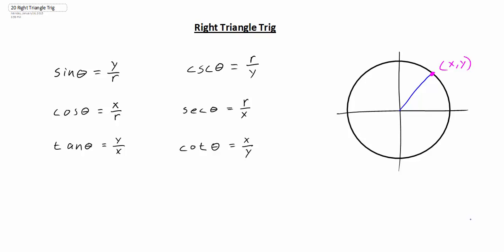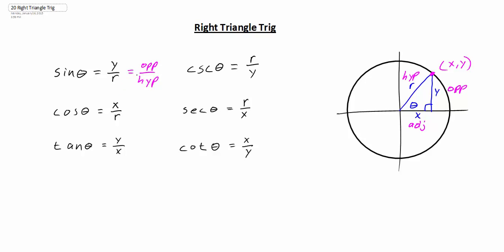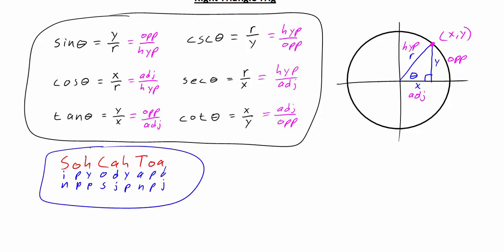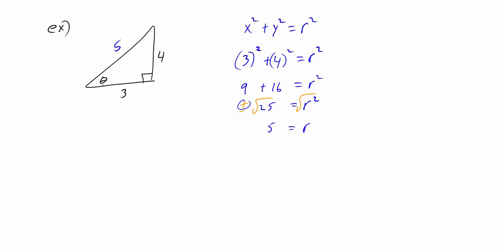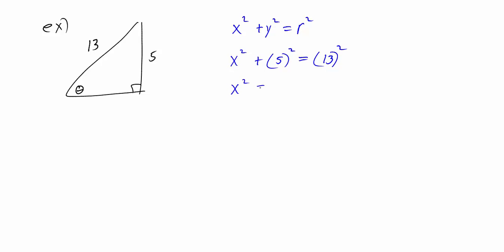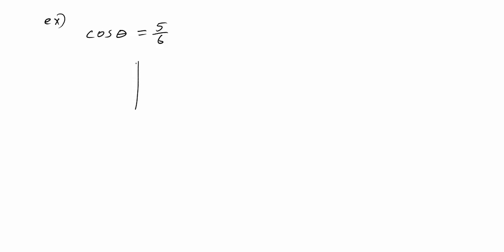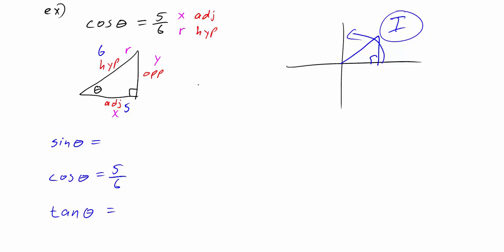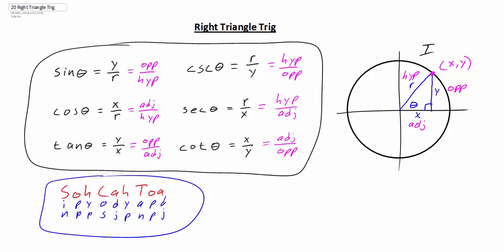20 Right Triangle Trig